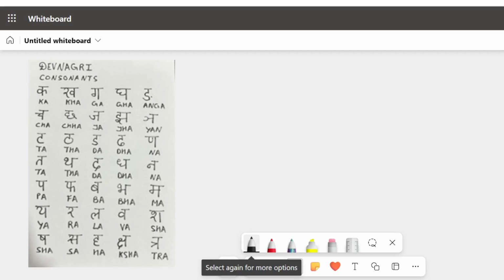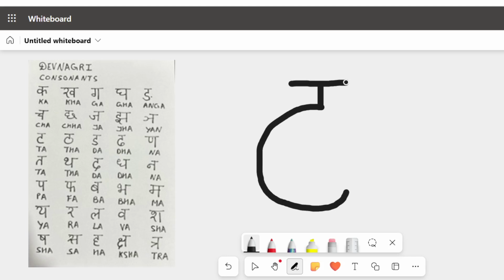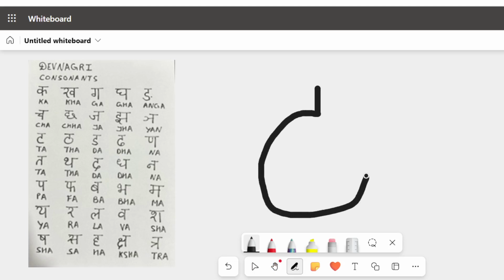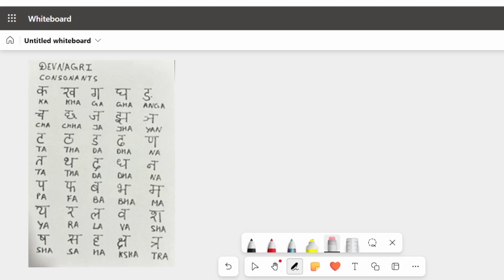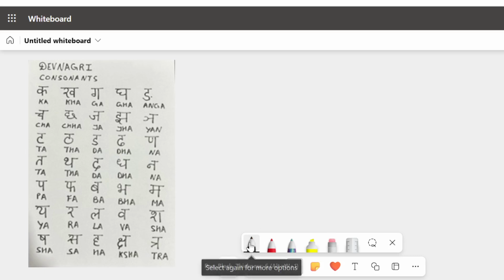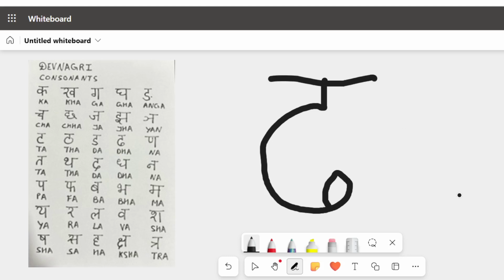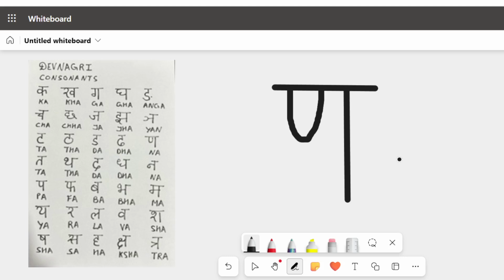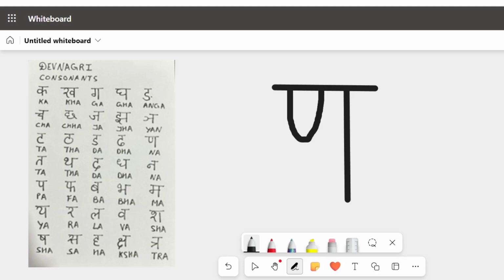Hindi Writing - Consonants - Beginner - Lesson 3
How to Write and Pronounce Hindi consonants!
Happy learning! :)